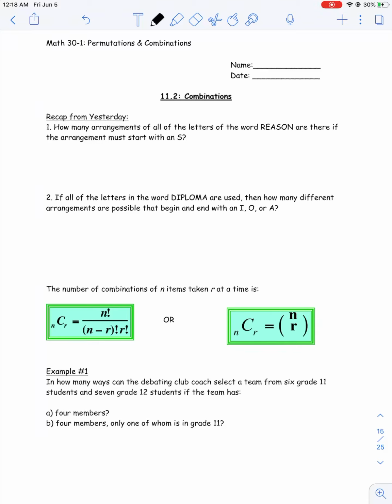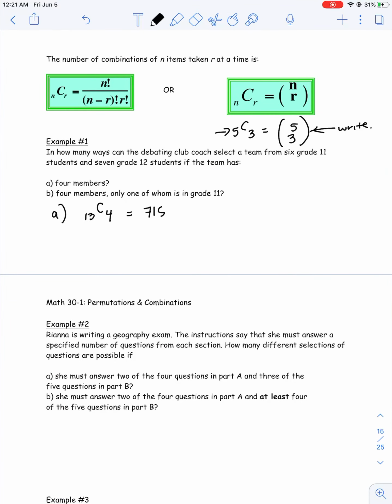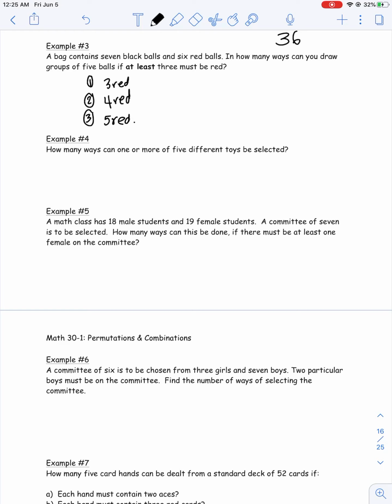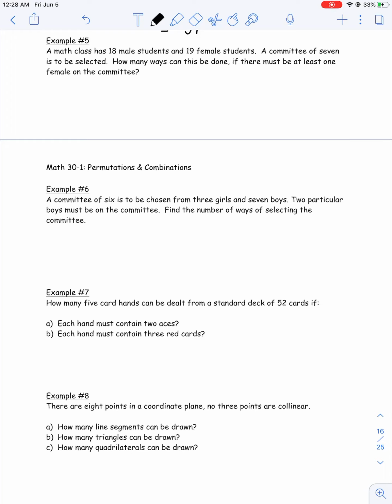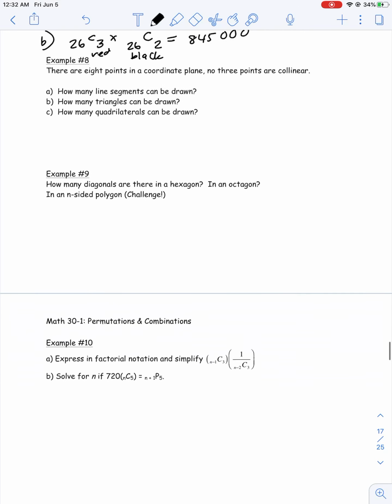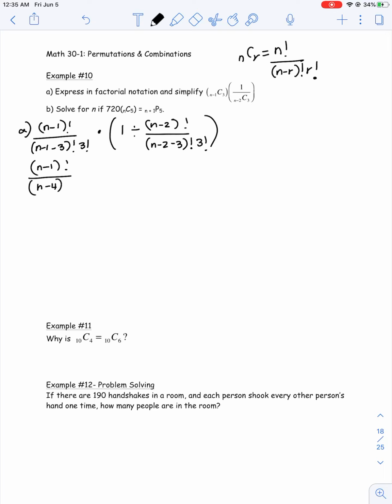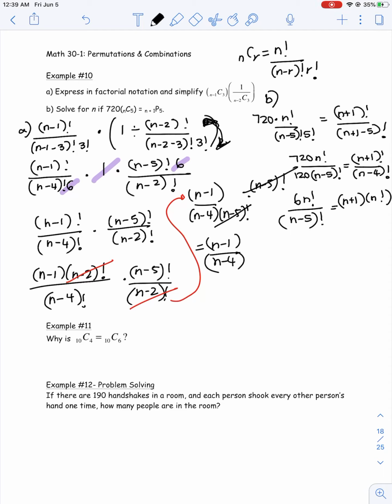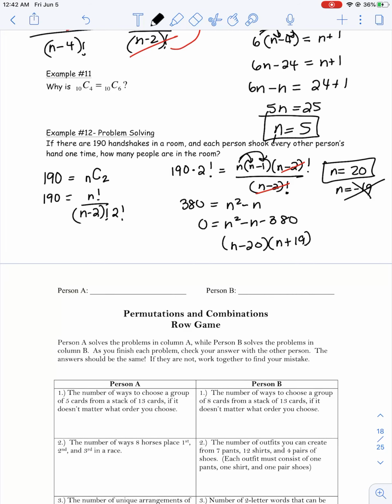Math 30-1 Lesson 11.2 Combinations